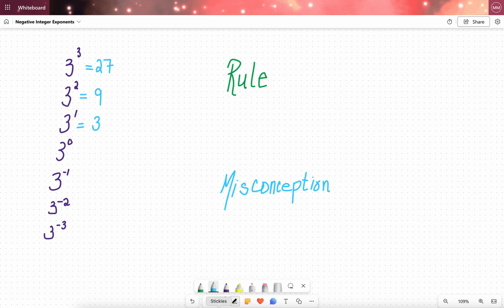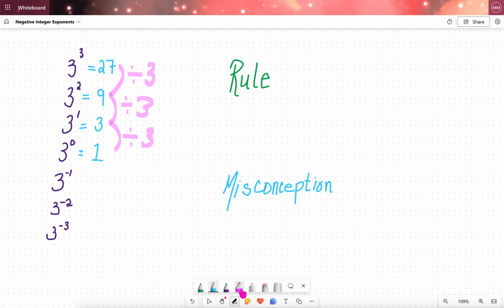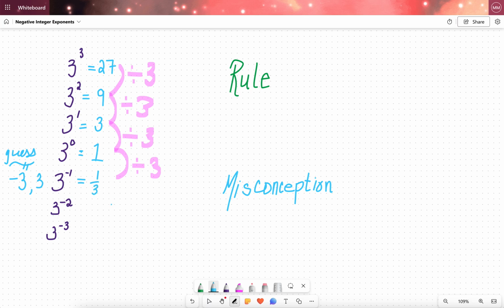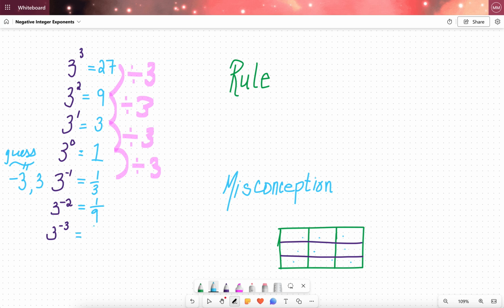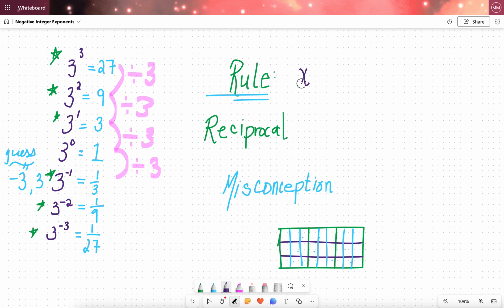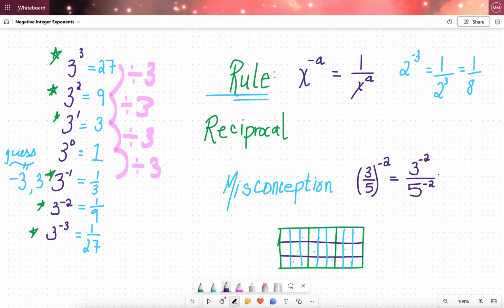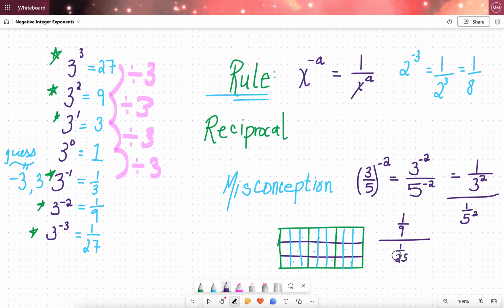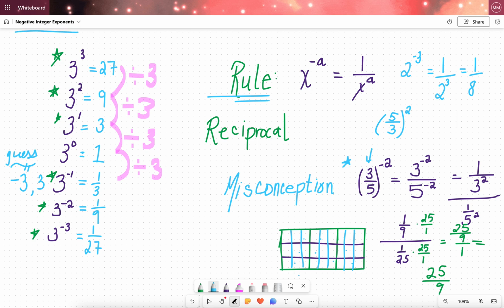Negative Integer Exponents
A video explaining the rule for negative integer exponents and a misconception.